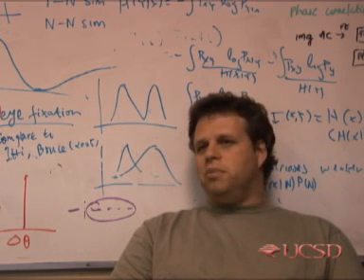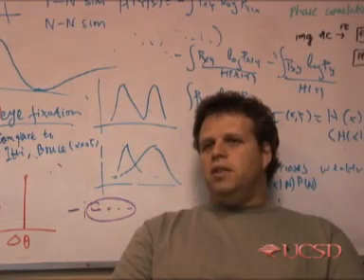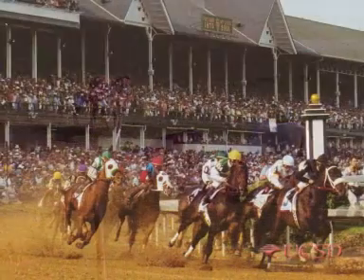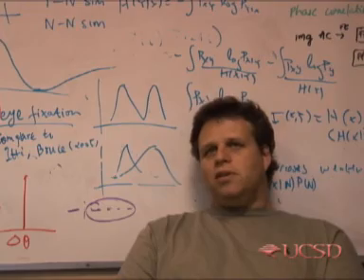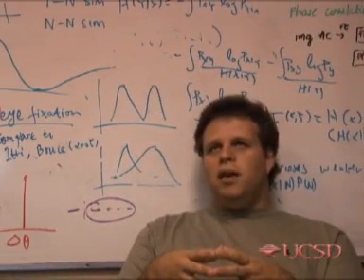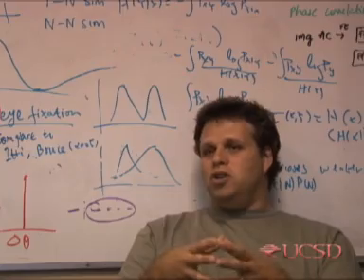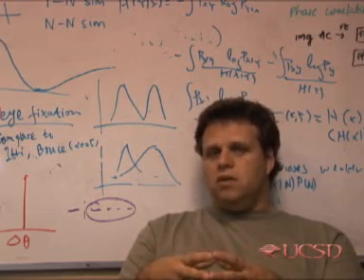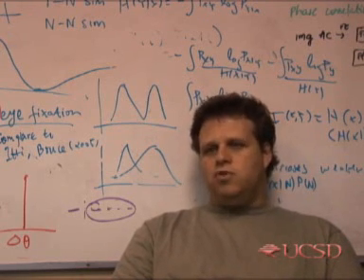New Technology for Searching Images (Not the Captions)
A Google image search for "tiger" yields many tiger photos -- but also returns images of a tiger pear cactus stuck in a tire, a racecar, Tiger Woods, the boxer Dick Tiger, Antarctica, and many others. Why? Today's large Internet search engines look for images using captions or other text linked to images rather than looking at what is actually in the picture. Electrical engineers from UC San Diego are making progress on a different kind of image search engine -- one that analyzes the images themselves. This approach may be folded into next-generation image search engines for the Internet; and in the shorter term, could be used to annotate and search commercial and private image collections.